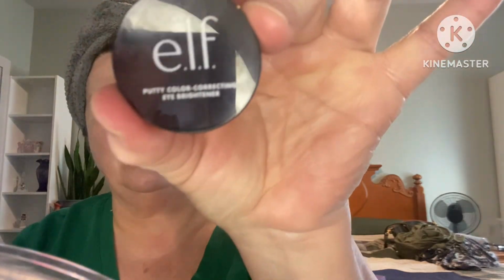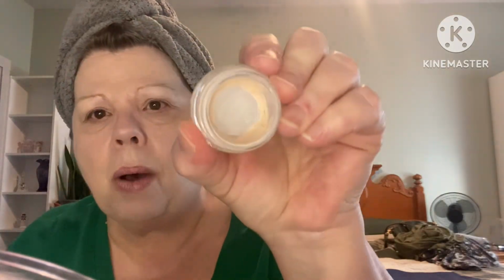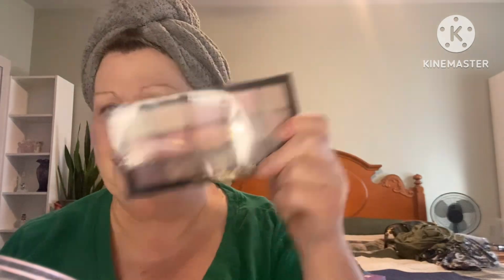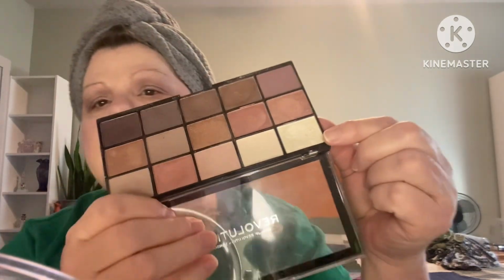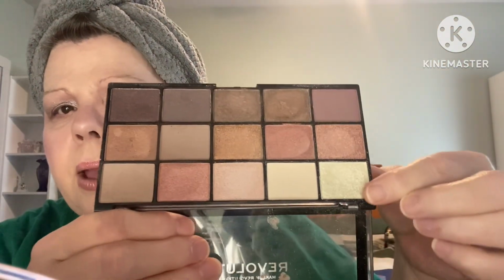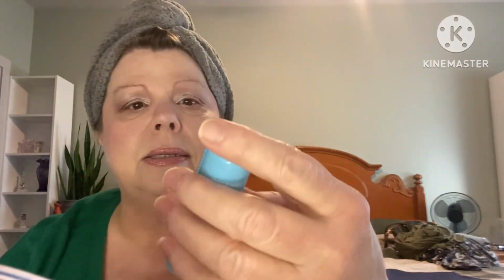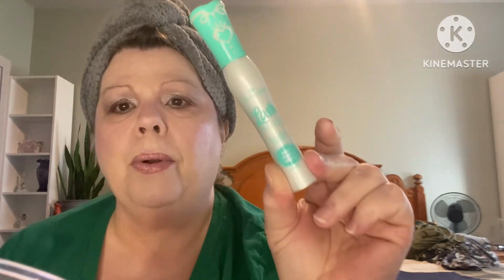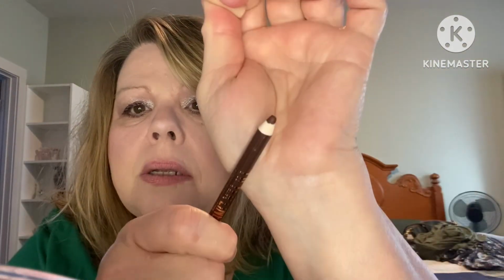GRWM Using Almost All Affordable Makeup on my 61 Year Old Face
Come and sit with me while I get ready for my day.  I am using almost all affordable makeup.

Miss Jenny: @jenniferstepps
Laurie Latimer : @LaurieLatimer-sisfantastic